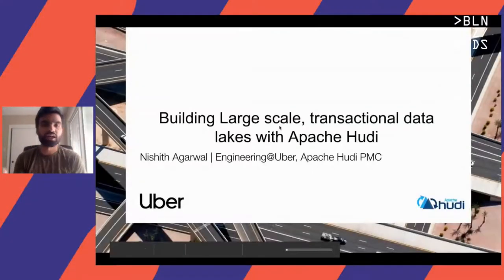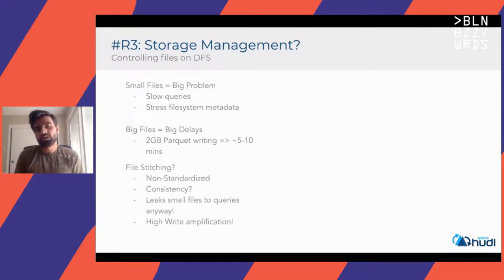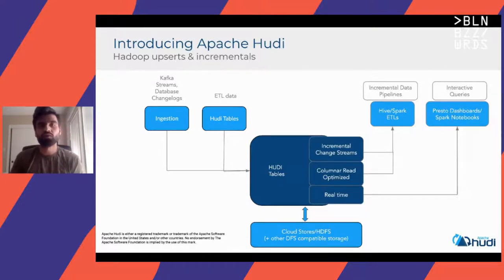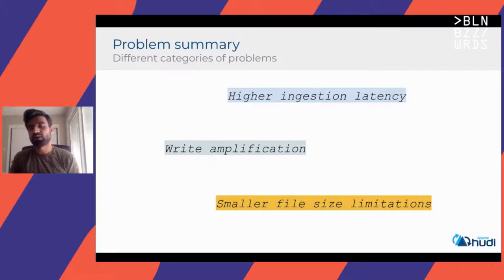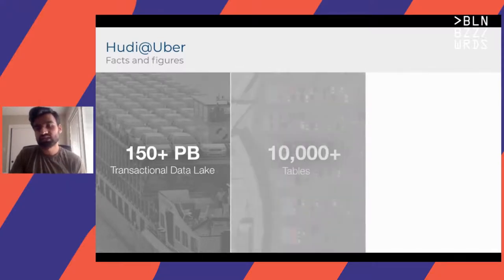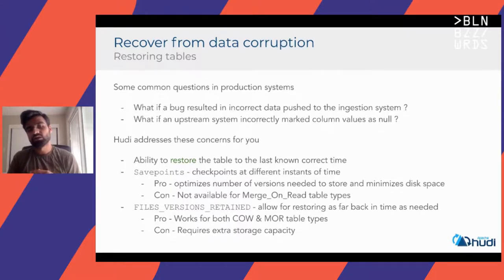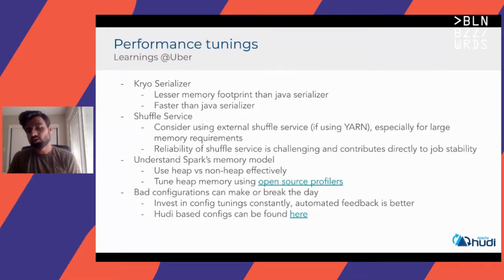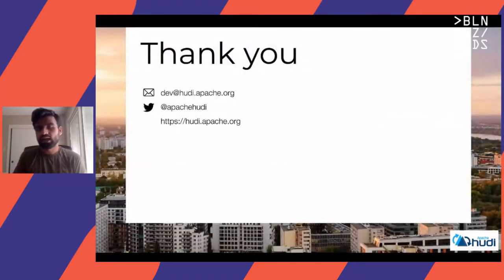bbuzz: Nishith Agarwal - Building large scale, transactional data lakes using Apache Hudi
With the proliferation of data in the past years, most business critical decisions are heavily influenced by deep data analysis. As companies rely more on data for their functioning; storing, managing and accessing data intelligently and efficiently is more important than ever before.

As more business decisions are driven by data in real time, we require strong guarantees such as acceptable latencies, high data quality and system reliability. Moving from a full-reload to a delta model of ingesting quickly became the primary way to ingest large amounts of data at scale. A number of such ingest patterns showcased how a transaction support on such datasets could benefit use-cases immensely.

Hudi, an apache project is attempting to introduce uniform data lake standards. Hudi is a storage abstraction library that uses Spark as an execution framework. In this talk, we will discuss how Hudi can provide ACID semantics to a data lake. We will discuss some of the basic primitives such as upsert & delete required to achieve acceptable latencies in ingestion while at the same time providing high quality data by enforcing schematization on datasets. Additionally, we will also discuss more advanced primitives such as restore, delta-pull, compaction & file sizing required for reliability, efficient storage management and to build incremental ETL pipelines. We will dig deeper into Hudi’s metadata model that allows for O(1) query planning as well as how it helps support Time-Travel queries to facilitate building feature stores for machine learning use-cases. Apache Hudi builds on open-source file formats; we will discuss how to easily onboard your existing dataset to Hudi format while keeping the same open-source formats so you can start utilizing all the features provided by Hudi without needing to make any drastic changes to your data lake. We will talk about the challenges faced in productionizing large Spark based Hudi jobs @scale at Uber and discuss how we addressed them.

Finally, we will make the case for the future, discussing various other primitives that will facilitate in building rich and portable data applications.